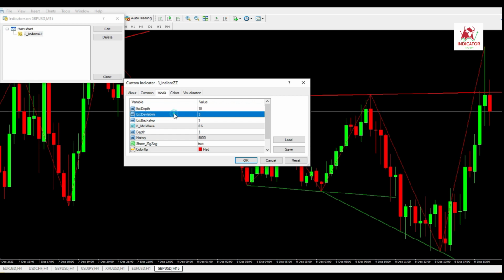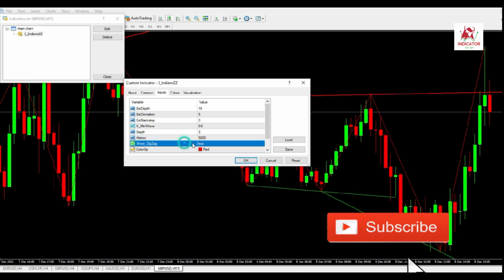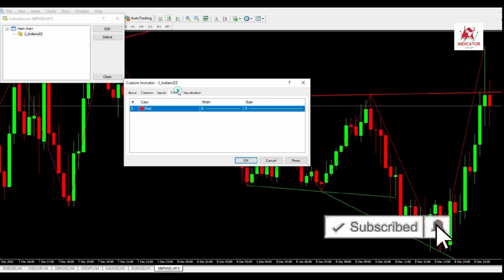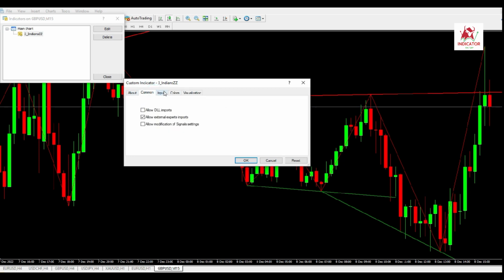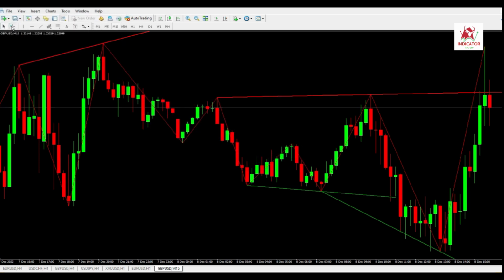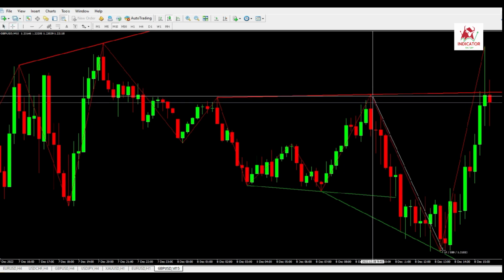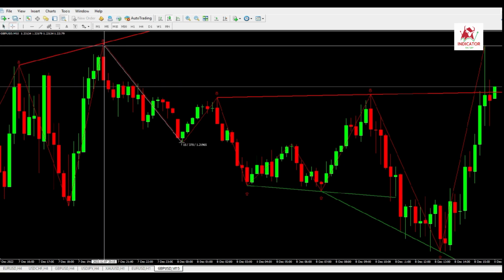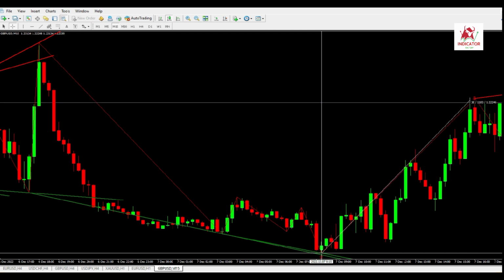Three Best IndiansZZ Indicators | Forex Strategy | Stock market for Beginners